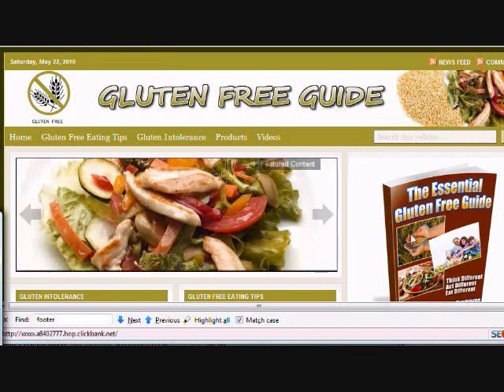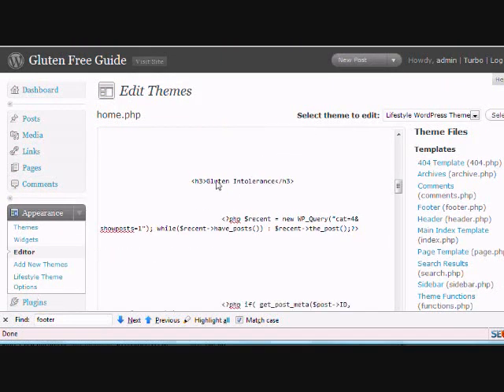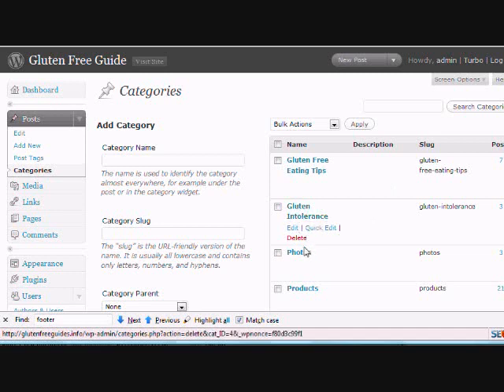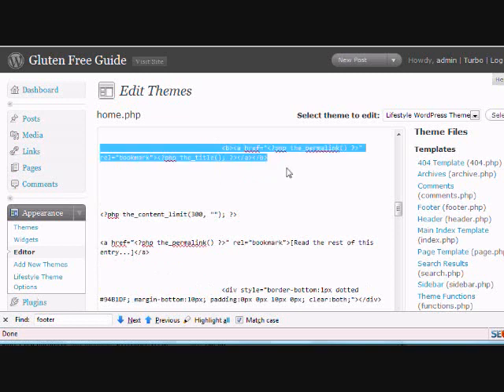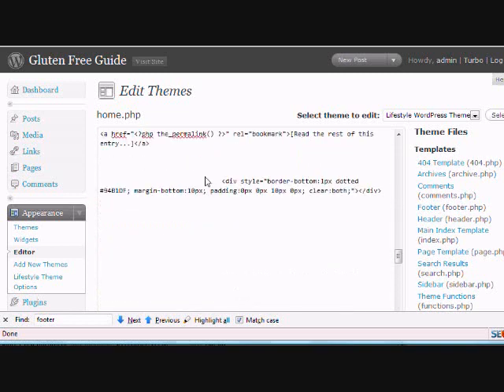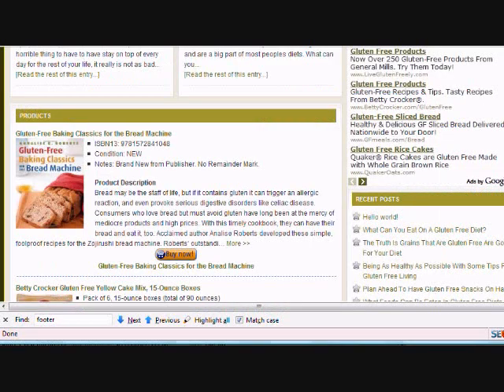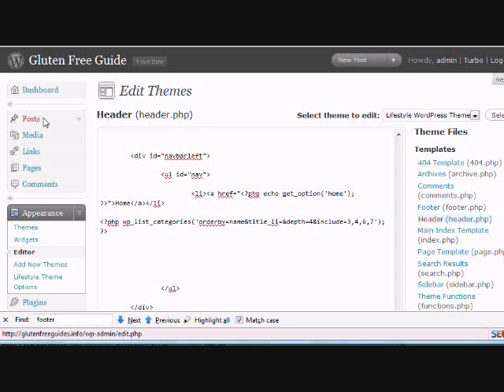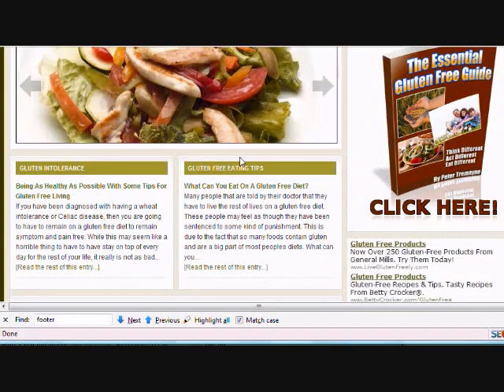Customize Blog Homepage